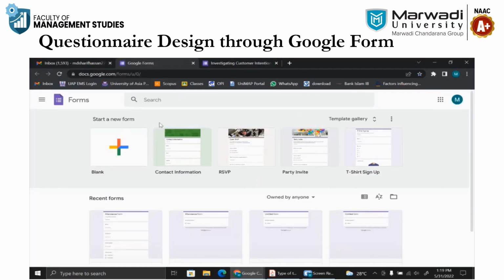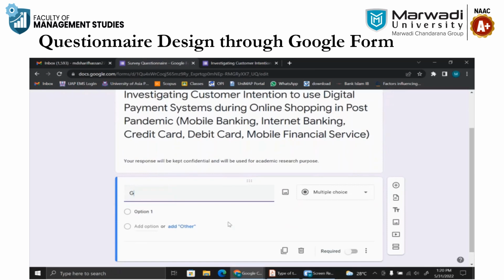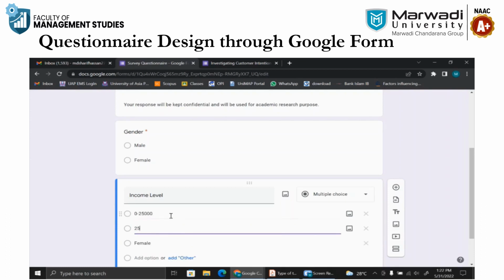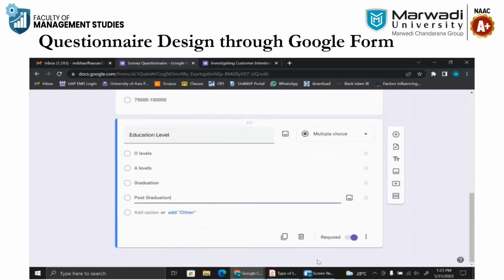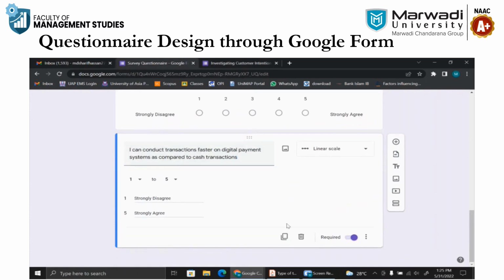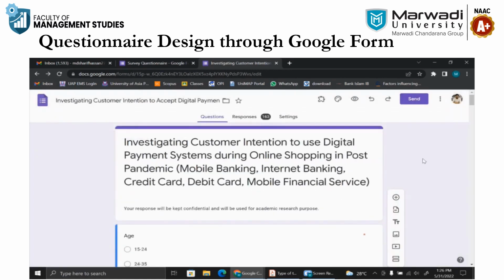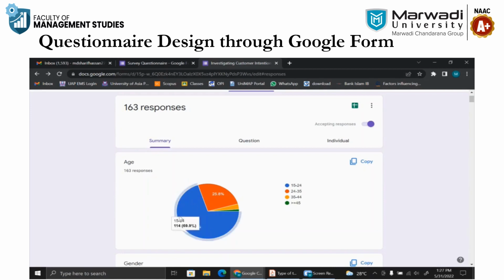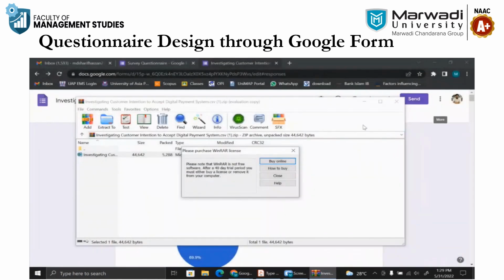Module 3 - Strategic Session - II - Designing a Questionnaire through Google Form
Designing a Questionnaire through Google Form